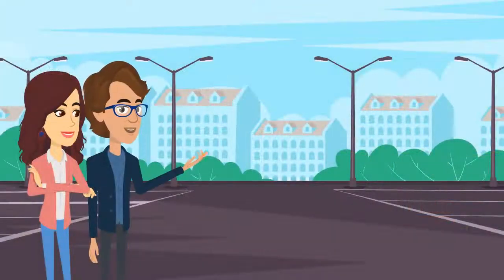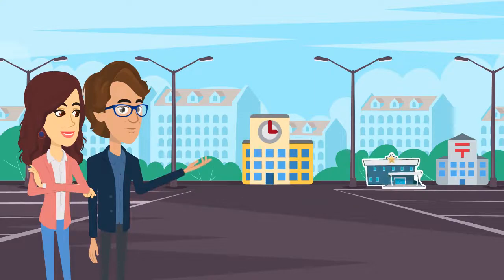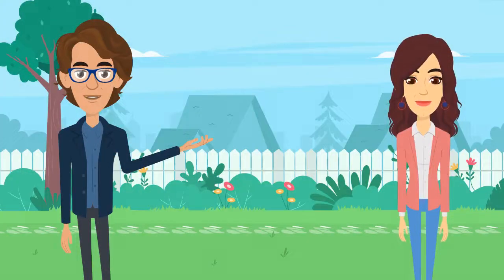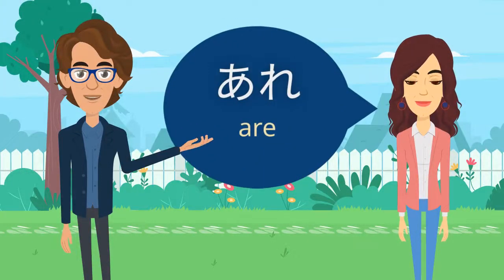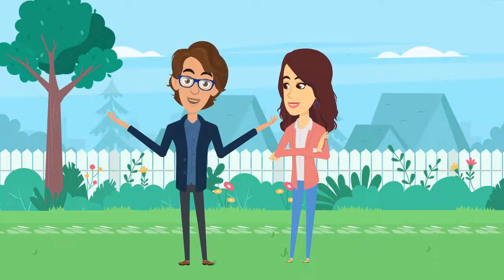Learning Japanese : How to use ARE in conversations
Learn how to use Japanese grammar （あれ - ARE）in your conversations.
Animated easy to understand Japanese lesson.
Improve your Japanese language skills day by day.